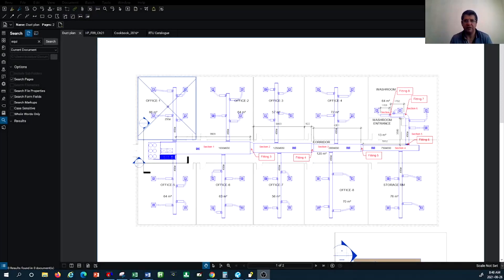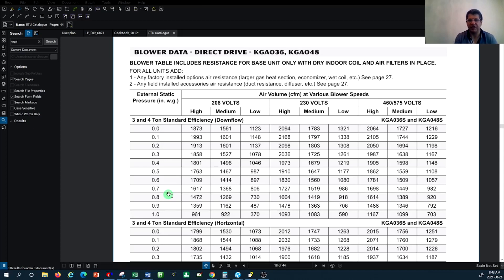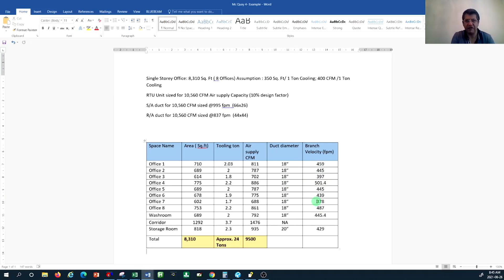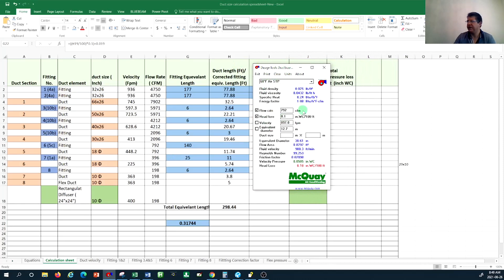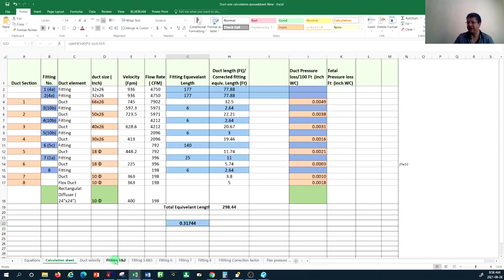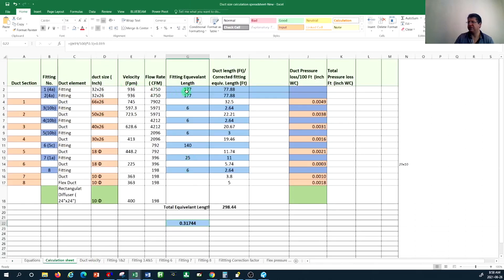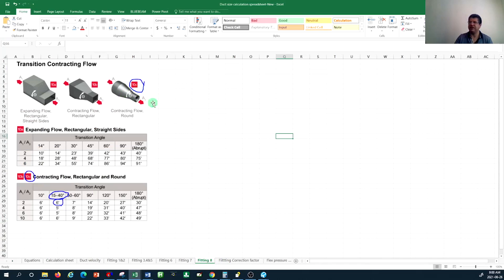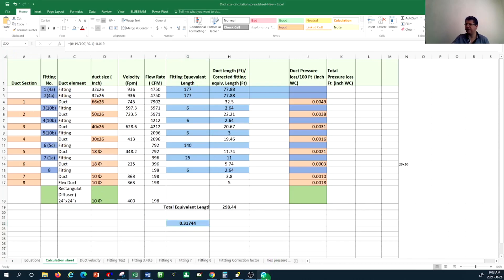HVAC SYSTEM DESIGN TUTORIAL-STATIC PRESSURE CALCULATION IN DUCT SYSTEM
- Continue on the one storey office building example with a roof top unit serving the entire building.
- Use McQuay Duct Sizer Tool and overview the static pressure drop in the duct and identify the critical path.
- Introduce the duct size based on equal friction pressure drop method
-  Introduce the calculation method of duct sections and fittings’ pressure drop.
-Review duct size calculation table/ calculation sheet.

Below link will direct you to Useful REVIT MEP, HVAC, ASHRAE reference books and fire protection design books and resources that I recommend you to buy and read. This could help you improve your HVAC system design knowledge and skillset at an accelerated rate:

The HVAC system syzer tools that I personally use to speed up my day-to-day design calculations are also provided below in following link:

If you are an Electrical contractor, and looking for professional tools, I recommend the tools and instruments provided in the following link. Please let me know if you have specific questions:

Thank you for supporting my channel so I can continue to provide you with free technical content tutorial on a weekly basis!